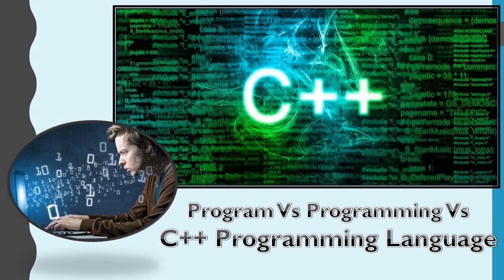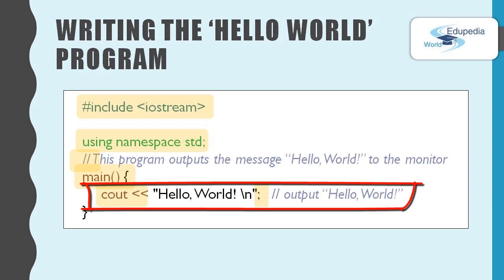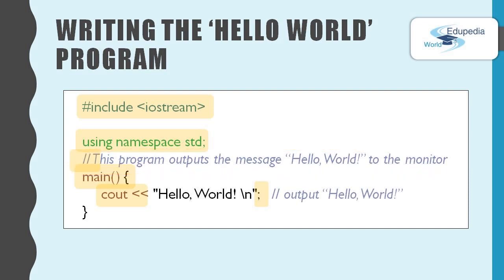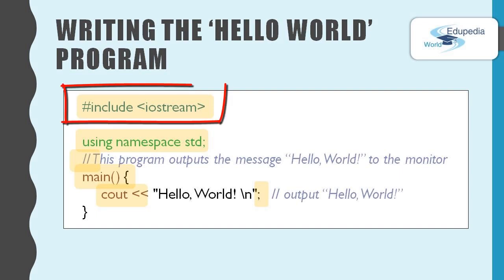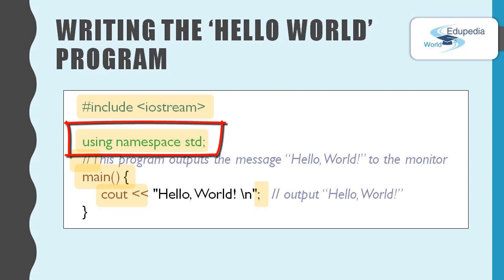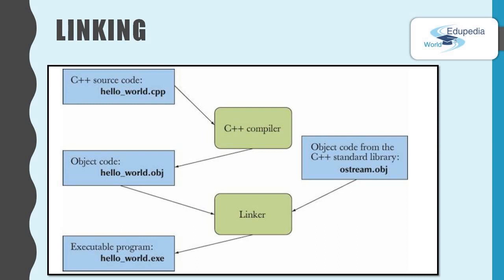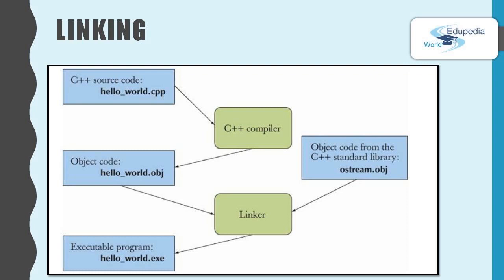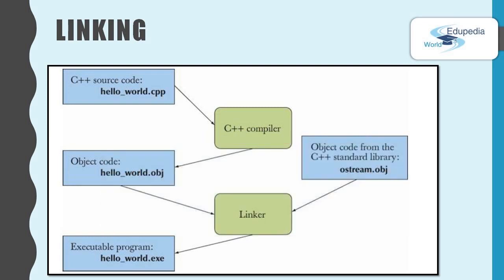Computer Science- Programming with C++ | Compilation | Linking | 4.1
Programming languages
Writing the Program